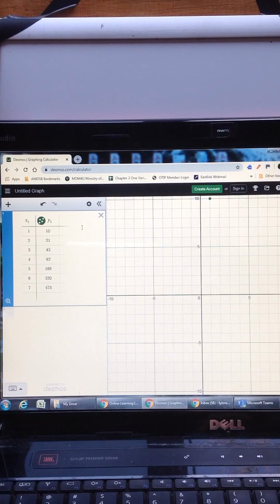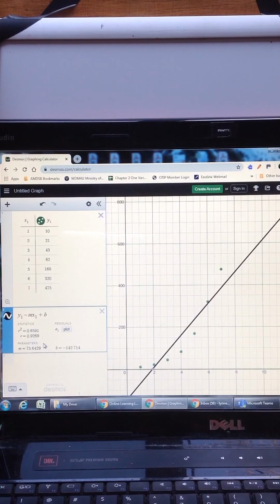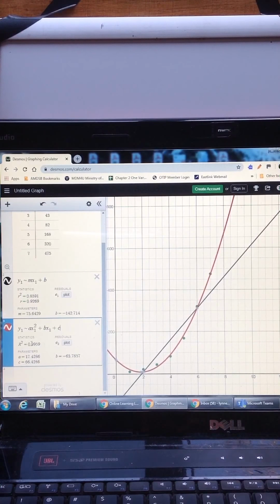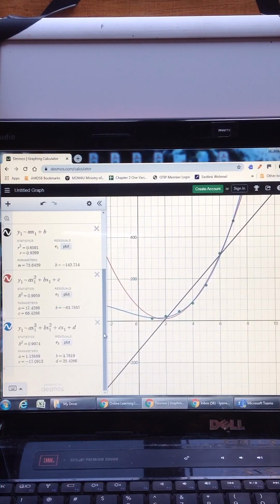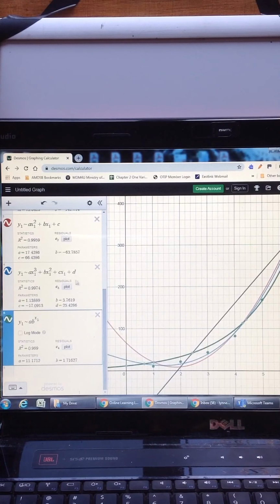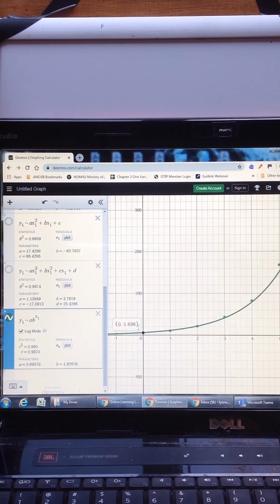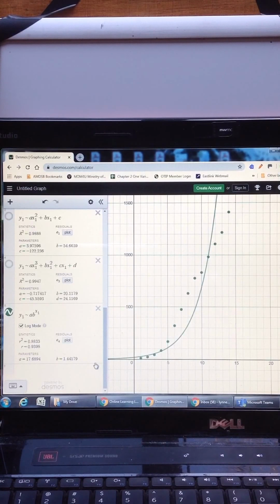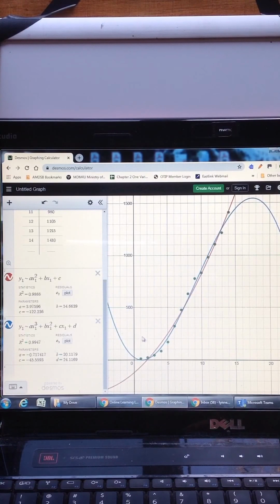Lesson 3.3 Non-Linear Regression Part 2 (on Desmos)